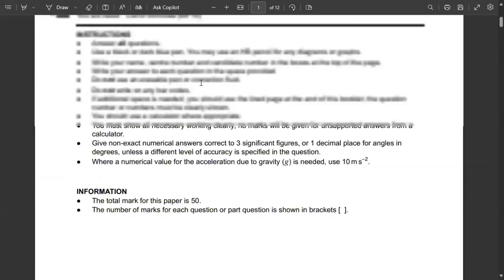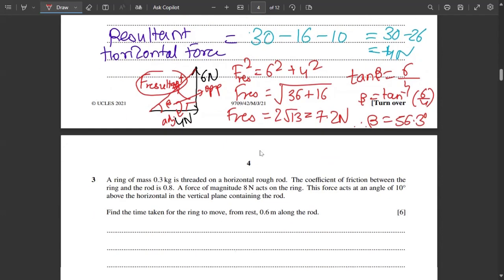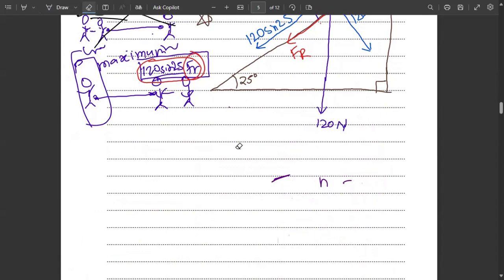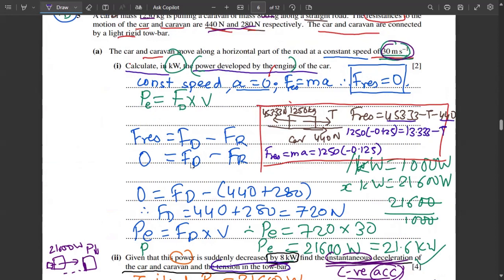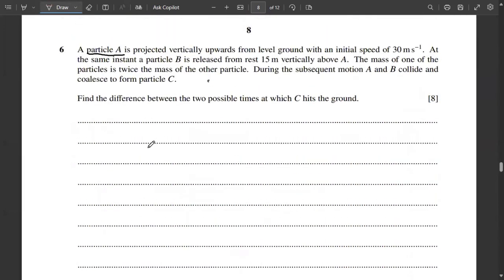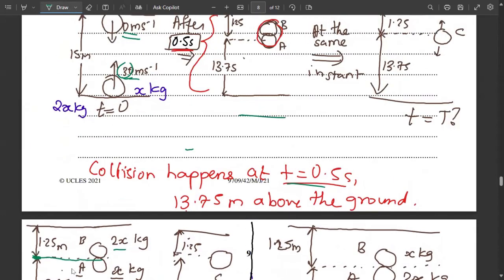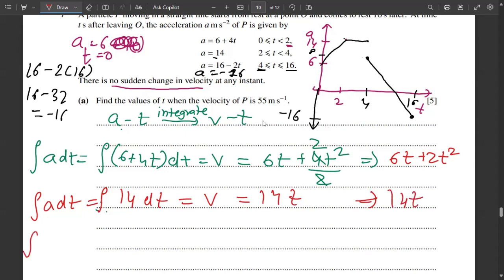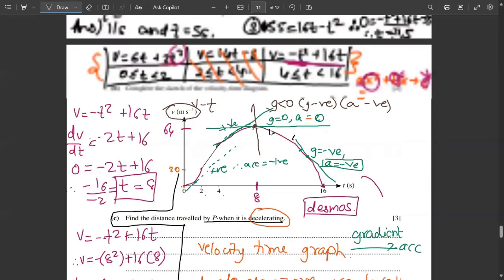Mathematics 9709 /42/M/J/21 Mechanics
Mechanics 2021
A levels Mathematics 2021

Are you looking to take your skills to the next level? Look no further than our private coaching classes! Our experienced and knowledgeable instructors will work one-on-one with you to help you achieve your goals and reach your full potential.

Our classes are tailored to your individual needs and are available in a variety of subjects, including math, science, language, and test preparation. We also offer specialized classes for professionals looking to improve their business and leadership skills.

Our instructors use a variety of teaching methods to ensure that you receive the best possible instruction. They will provide you with personalized feedback and will work with you to create a study plan that is tailored to your learning style.

In addition to our regular classes, we also offer online classes for those who are unable to attend in-person sessions. With our online classes, you can receive the same high-quality instruction from the comfort of your own home.

We understand that everyone has different goals and needs, which is why we offer flexible scheduling options. You can schedule your classes at a time that is convenient for you.

So what are you waiting for? Sign up for our private coaching classes today and take the first step toward achieving your goals!

WORKSHEET Details:

IGCSE Difficult Questions for Mathematics,  Physics, Chemistry, and Biology is an exhaustive collection of questions from Boards
Each set is well-designed & consists of
2 Booklets of Theory Questions with an average of 60 questions per chapter
1 Booklet of MCQ questions with an average of 150 MCQ questions per chapter
1 Booklet of Mark Scheme for Hassle-free Correction of Answers
1 ATP Booklet

In All, it has produced awesome results for kids who have completed these booklets.
Even E-grade Students have bagged A stars in the CAIE.